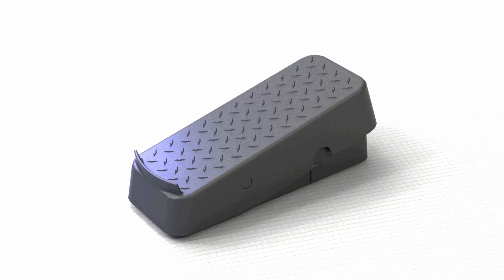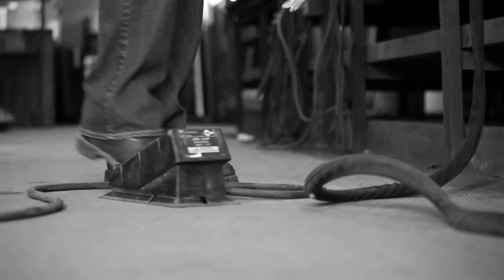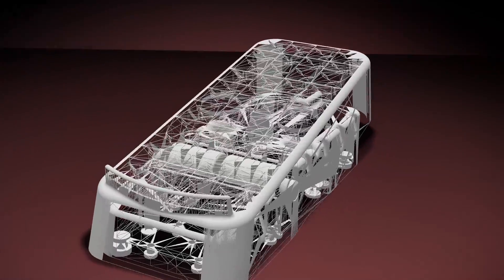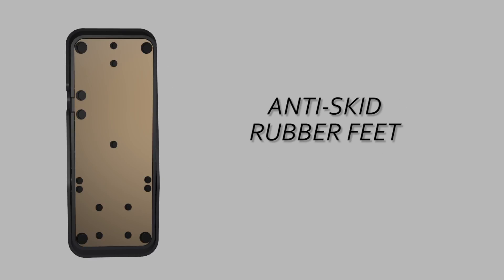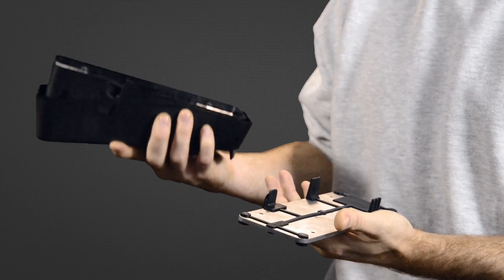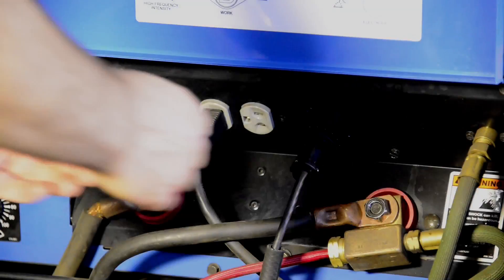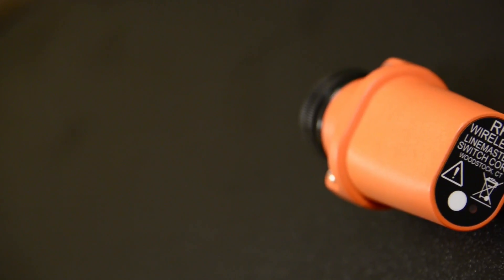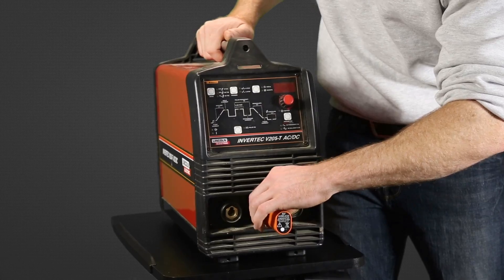Linemaster | RF Varior Footswitch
Linemaster Switch Corporation in Woodstock, CT is proud to offer their Radio Frequency Wireless Varior Footswitch.
Boasting a long treadle throw and a large footprint design, this footswitch is constructed of a robust black polymeric plastic (transmitter) as well as a zinc-plated C.R.S. baseplate with molded rubber base feet for added traction.

Some of the features include: 90 foot range, 4,000 hours of battery life using 3 standard "AA" batteries, retrofits to most brand name welding equipment and an ergonomic heel rest feature.

For more detailed information on this product, please visit us